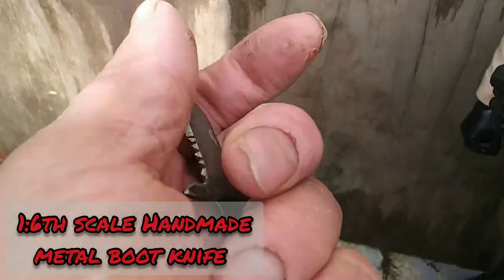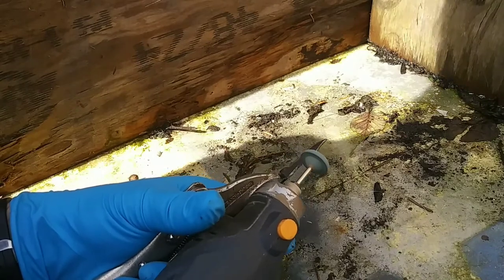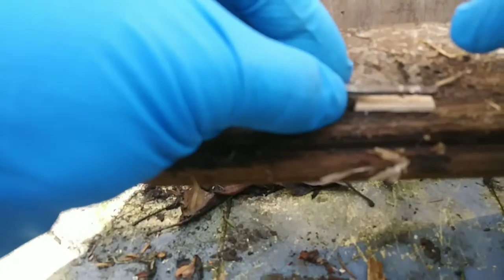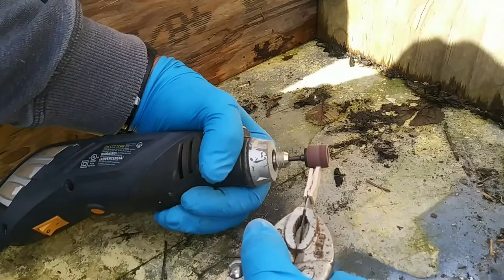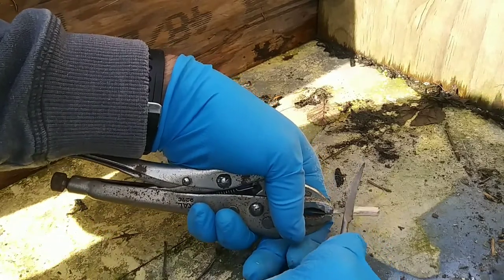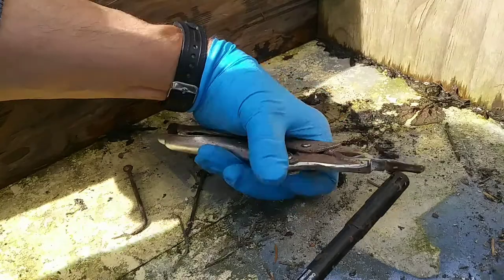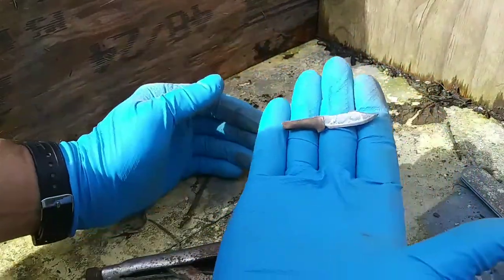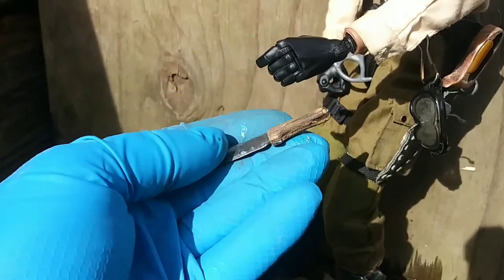1:6th Scale Handmade Metal Boot Knife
I made this small metal knife a few years ago. I found that it fit into the sheath of these G.I. Joe boots. I decided to re-do the knife, I didn't like the integral handguard. In this video I'll show you the process I go through to fix this knife.

I built a list of tools and supplies for you to check out:
PAINT AND BRUSHES:
Apple Barrel Acrylic Paint Set, 18 Piece (2 Ounce)

Soucolor Acrylic Paint Brushes Set, 20Pcs Artist Paintbrushes Paint Brushes for Acrylic Oil Watercolor, Body Face Painting, Rock Painting Kit, Fine Detail Miniature, Beginner/Kids Arts Crafts Supplies

heartybay Paint Brush Sets All Pack

Paint Brushes Set, 10pcs Paintbrushes Flat/Shader Tip for Watercolor, Oil, Acrylic Painting and Craft, Nail, Face Paint

TOOLS:
Hot Glue Gun,ccbetter upgraded version Mini Hot Melt Glue Gun with 30pcs Glue Sticks with glue gun removable Anti-hot cover for DIY Small Craft Projects and Home Quick Repairs Blue

Gorilla Hot Glue Sticks, Full Size, 4" Long x .43" Diameter, 45 Count,Clear

Scissors, 8" Multipurpose Scissors 3 Pack, Ultra Sharp Blades, Comfort-Grip Handles, Sturdy and Sharp Scissors for Office Home School Art Craft Sewing

Dahle Vantage Self-Healing Cutting Mats, 9"x12", 12"x18", 18"x24", 24"x36", 36"x48", 1/2" Grid, 5 Layers for Max Healing, Perfect for Cropping, Sewing, & Crafts, Black, Blue, Clear

Cousin Craft & Jewelry Making Tool Kit, 3-Piece

CRAFT STICKS:
200 Pcs Craft Sticks Ice Cream Sticks Natural Wood Popsicle Craft Sticks 4.5 inch Length Treat Sticks Ice Pop Sticks for DIY Crafts

Darice Natural Wood Craft Sticks Jumbo. 80 Pieces, (5.75 Inch)

Natural Wood Craft Stix. Pack of 100 Pieces

Chenille Kraft Natural Wood Craft Sticks, Jumbo Size, 6 x 3/4, Wood, Natural Wood, 500/Box

CLAY:
DAS Air Hardening Modeling Clay

SEWING:
25 Large Eye Stitching Needles - 5 Sizes Big Eye Hand Sewing Needles in Clear Storage Tube